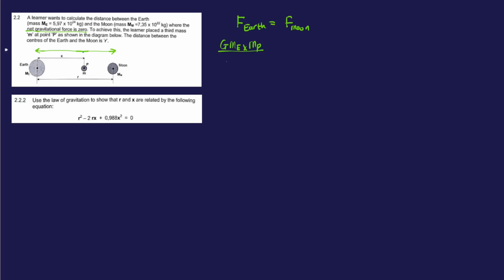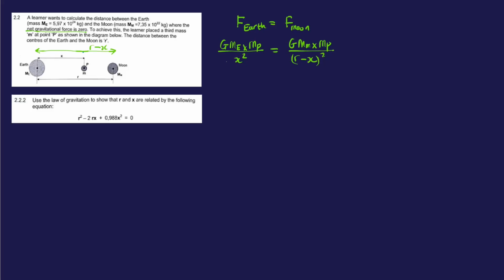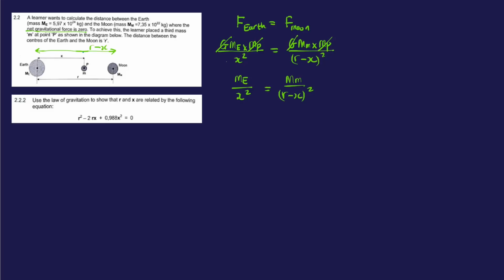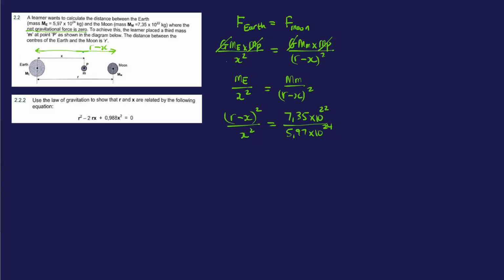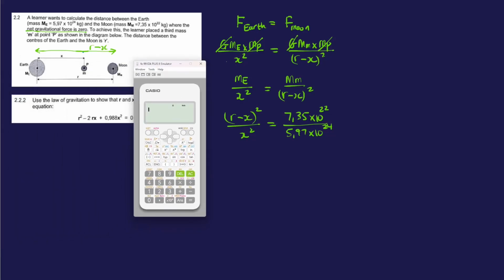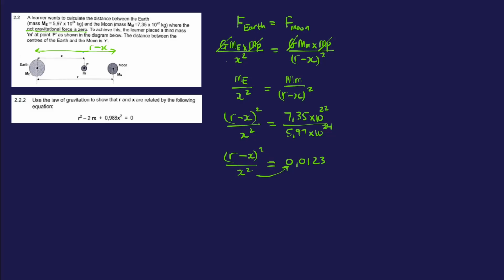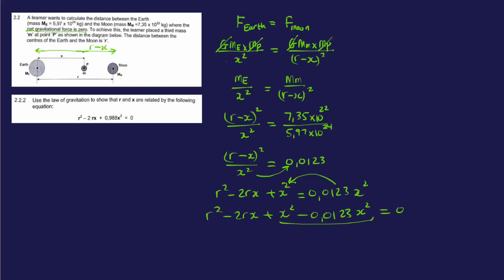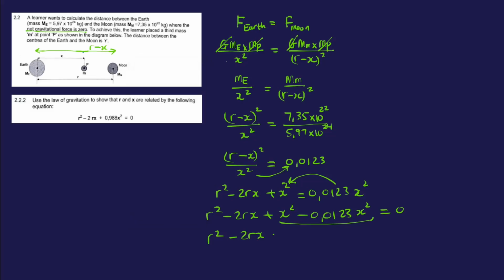Newton's Law of Gravitation: Find Where Gravity = ZERO | Gauteng 2019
In this video, we solve Question 2.2 from the Gauteng 2019
Physical Sciences Paper 1.

A mass 'm' is placed between the Earth and the Moon at point P,
where the net gravitational force on it is ZERO. We use Newton's
Law of Universal Gravitation to derive the equation:

r² - 2rx + 0,988x² = 0

✅ State Newton's Law of Universal Gravitation
✅ Set up gravitational force equations for both sides
✅ Algebraic derivation step by step

This is a classic exam question — master it and pick up easy marks.